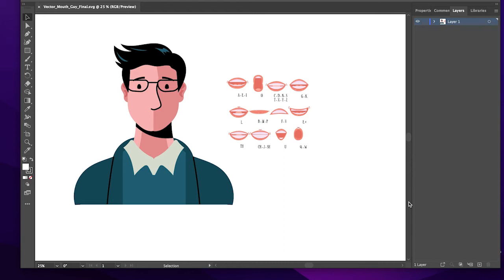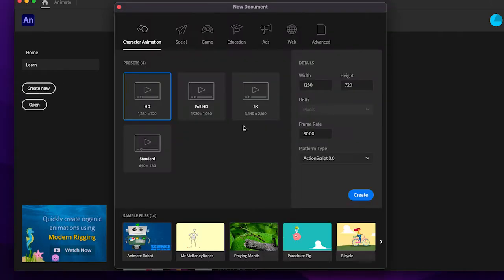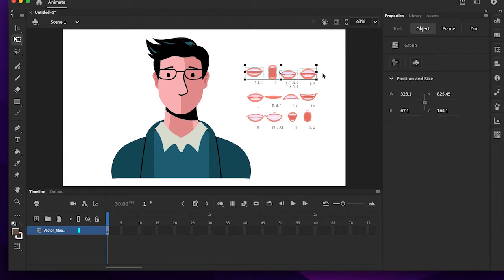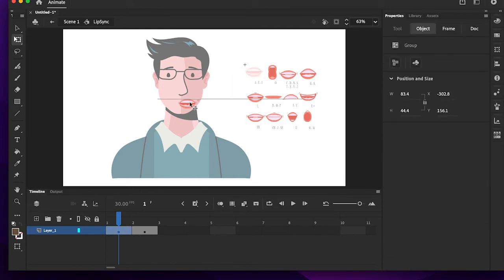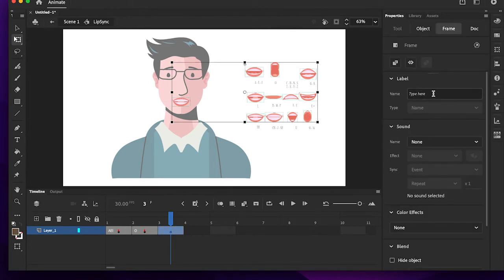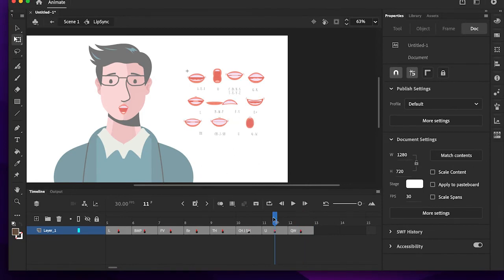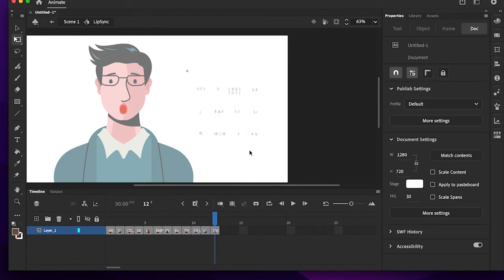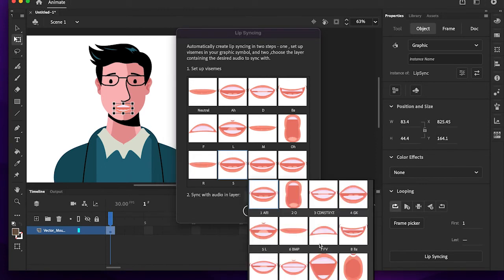Using Lip Sync Feature in Adobe Animate